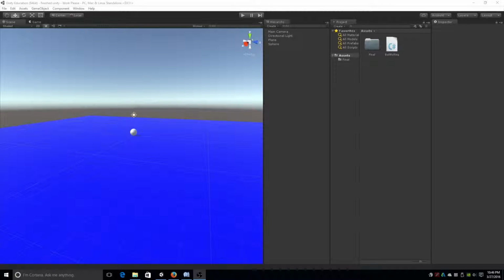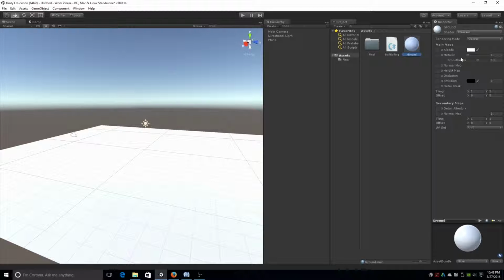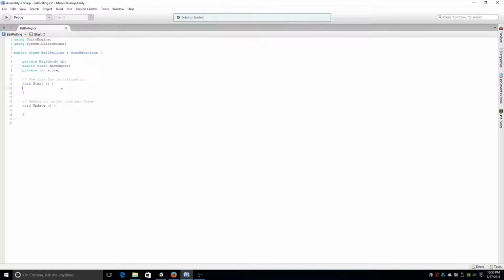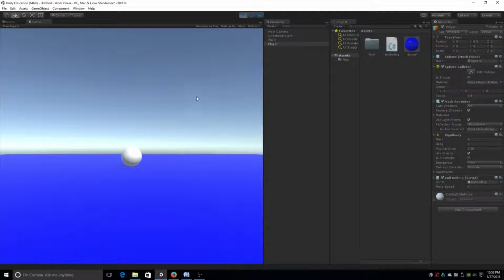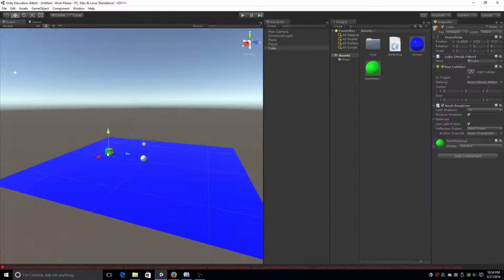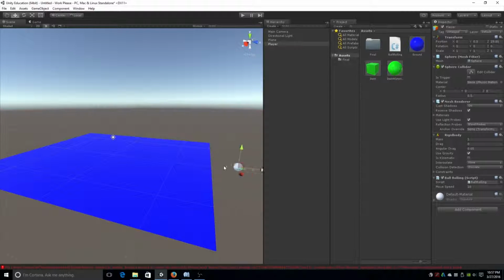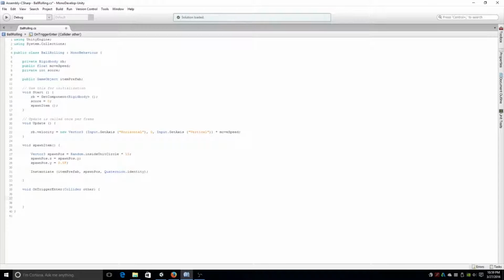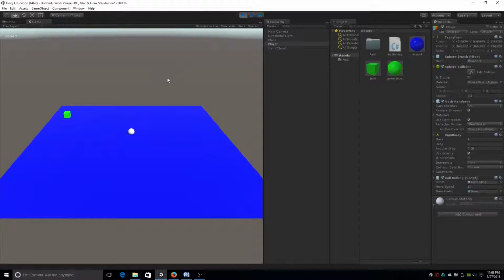[ISU_GDC] Unity Tutorial: Roll-A-Ball Game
A very simple Roll-A-Ball game to get you started on your Unity Journey.